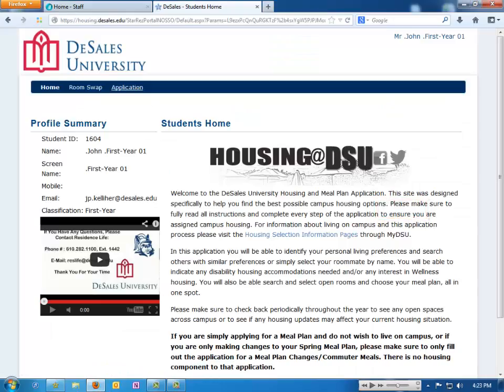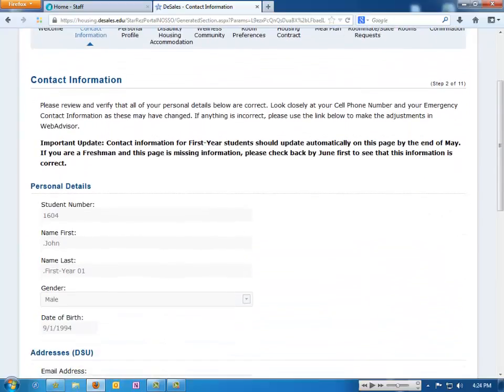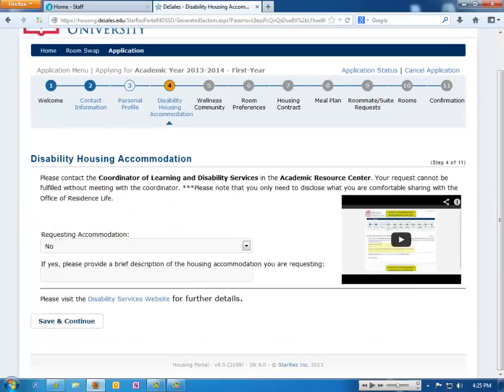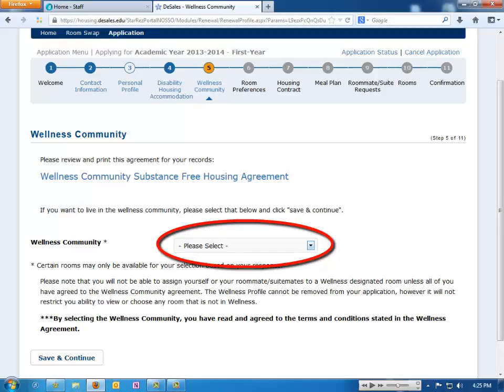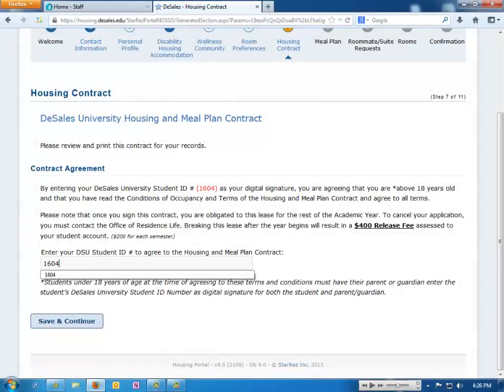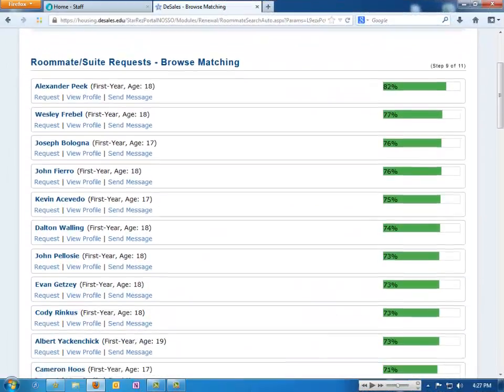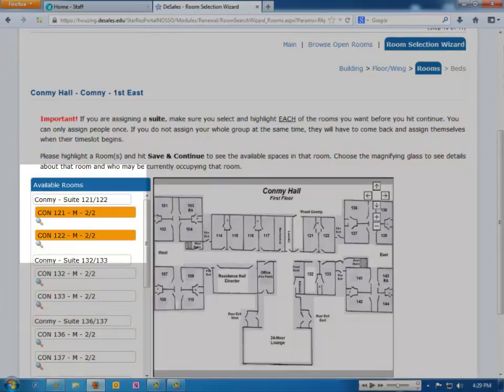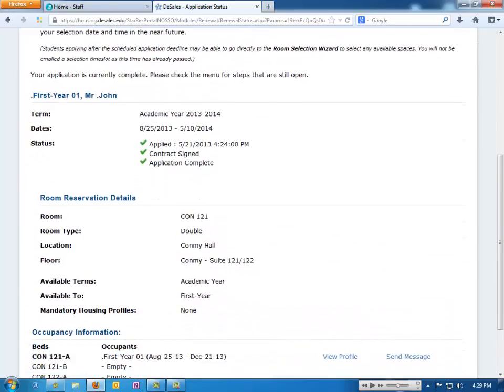First Year Overview